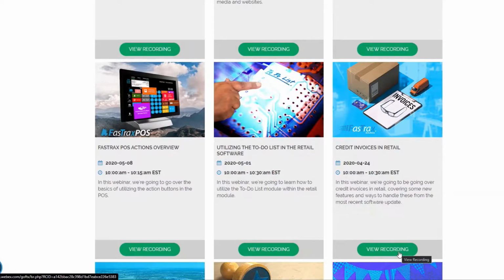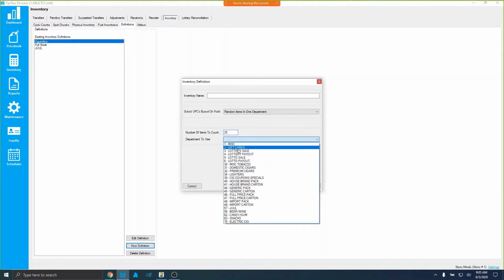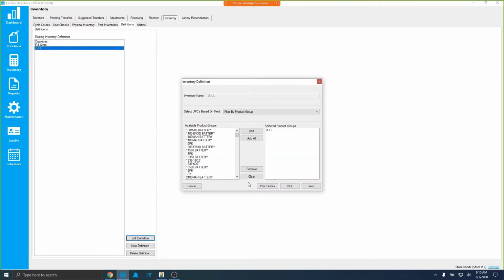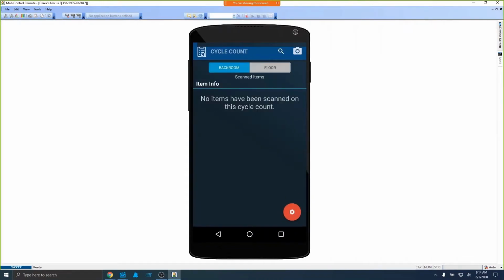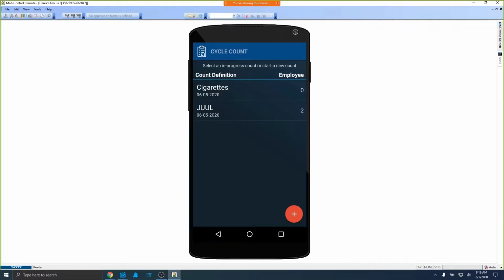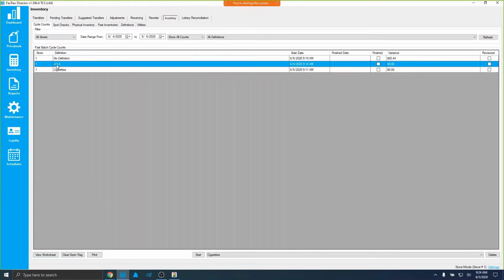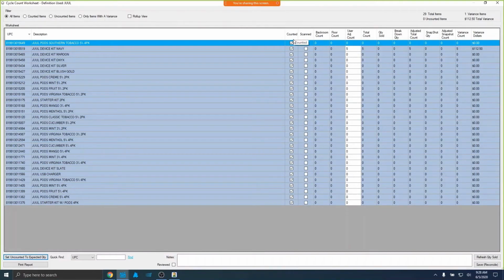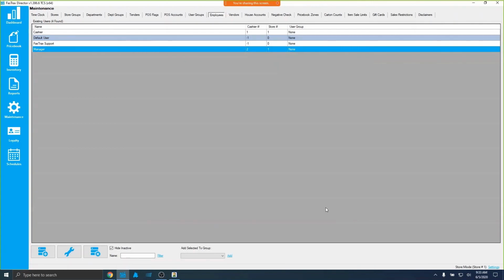Cycle Counts and Definitions in Retail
In this webinar, we're going to be reviewing cycle counts, definitions, and new settings involved with them.

FasTraxPOS comes equipped with a powerful suite of integrated tools that fully automate your POS system, manage your inventory, control your price book, track and reconcile lottery sales, track and report employee hours, manage your discount and loyalty campaigns, and create a customized inventory and customer history reports.

FasTrax POS is an industry-leading sales system that works for YOU.

for more information on FasTrax POS and our other revolutionary business and marketing solutions.